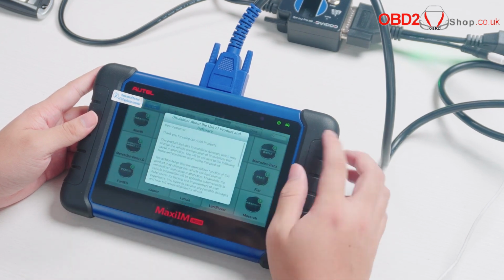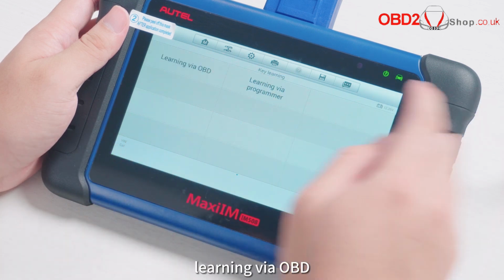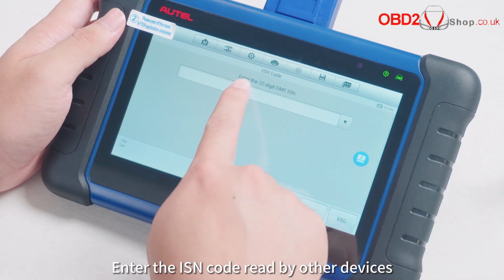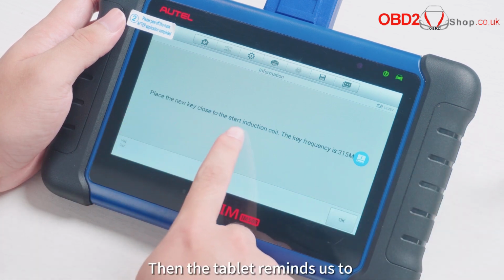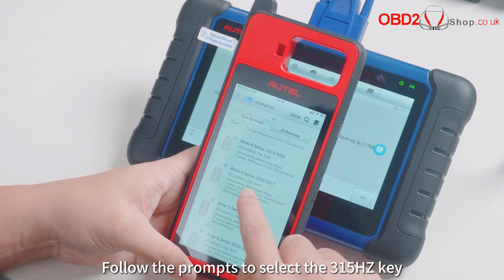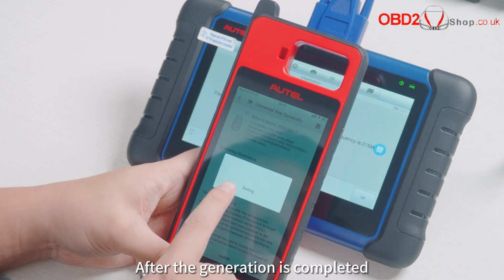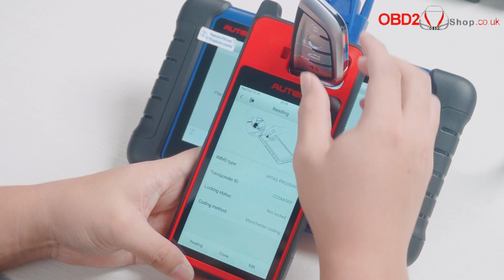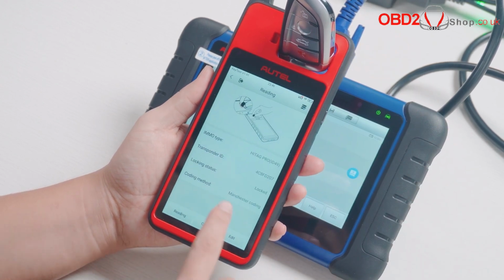Autel IM508 + KM100 + GODIAG Test Platform to generate BMW CAS4 Key - obd2shop.co.uk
This video shows you how to use Autel IM508, KM100, and godiag bmw test platform to generate a BMW CSA4 key.
Skype: OBD2Tool.co.uk